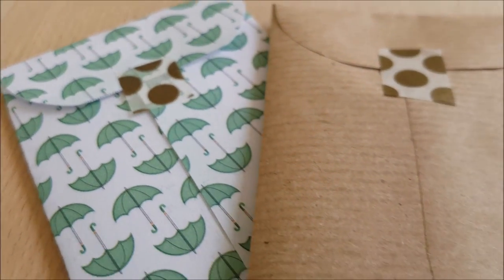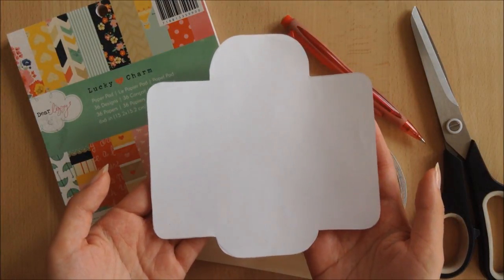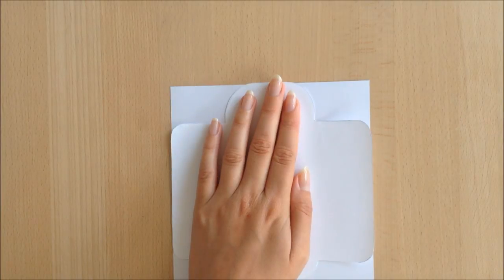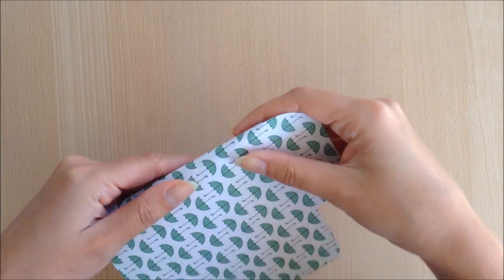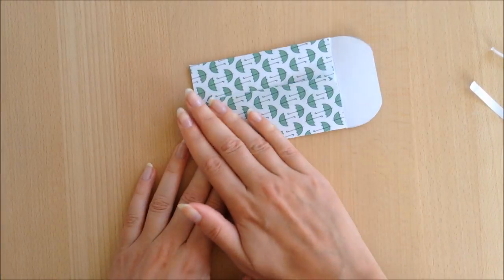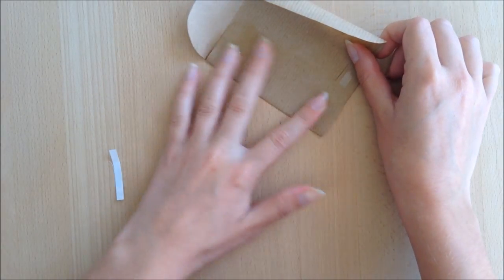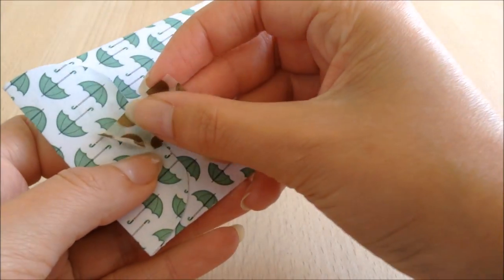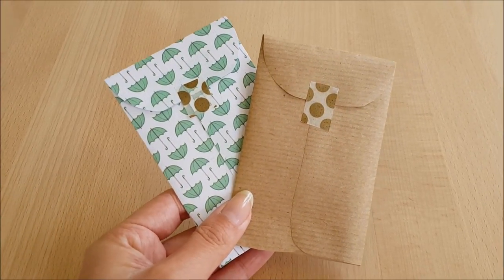Paper Envelope Tutorial - Penpal idea and packaging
Cute and easy envelops that are perfect packaging for products, gifts and penpal letters. Hope you enjoy.

❤My links❤

❤Were I get my awesome music❤

Yes YT actually have free awesome music you can use for free and legally